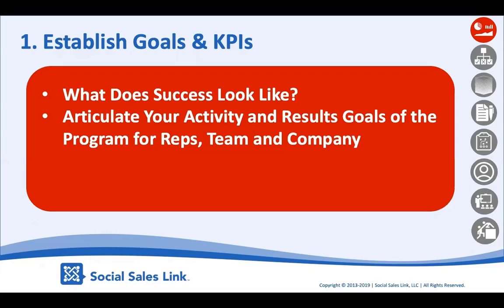8 Steps to Rolling Out A Social Selling Program (Step 1) | Brynne TIllman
8 Steps to Rolling Out A Social Selling Program (Step 1): Establish Goals & KPI's

Social Sales Link aims to transform the way business development professionals grow their business by leveraging the power of LinkedIn for social selling to start more sales conversations. Our training philosophy is steeped in a social proximity philosophy that drives new business through referrals and introductions.

- Brynne Tillman is the LinkedIn Whisperer and CEO of Social Sales Link. For over a decade she has been teaching Entrepreneurs, sales teams and business leaders how to leverage LinkedIn for social selling.